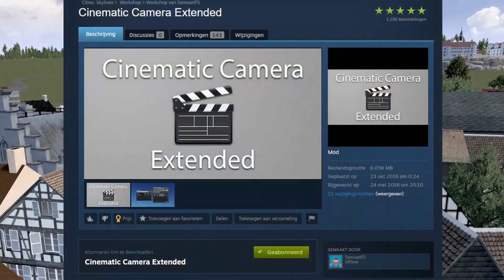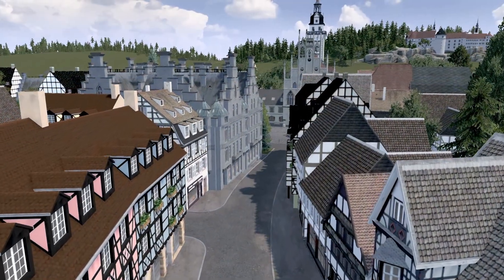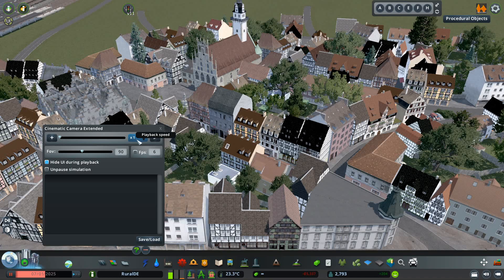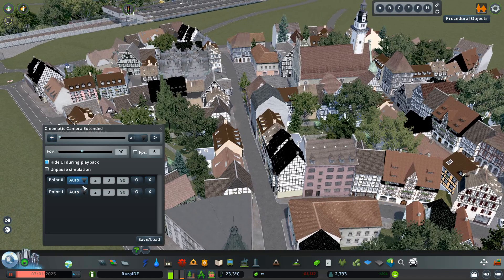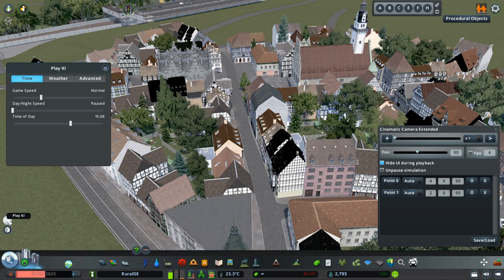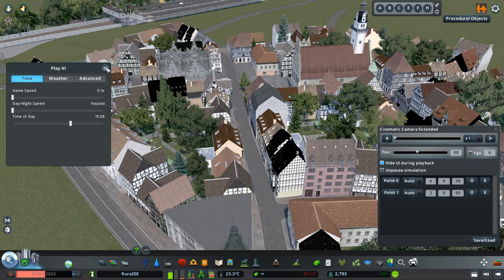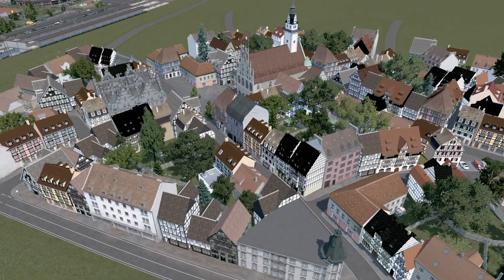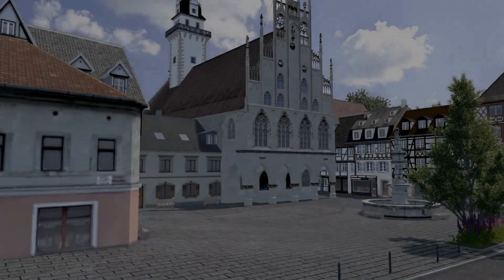This is How to Get SMOOTH Cinematics in Cities: Skylines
In this tutorial I will be showing how to get SMOOTHER Cinematics in Cities Skylines.

For this tutorial you need to download the mod to create cinematic shots (Cinematic Camera Extended), any editing and recording program, and either Play It or Speed Slider v2. Only download one of these two mods, because the function of Speed Slider is implemented in Play It and they might conflict with eachother.